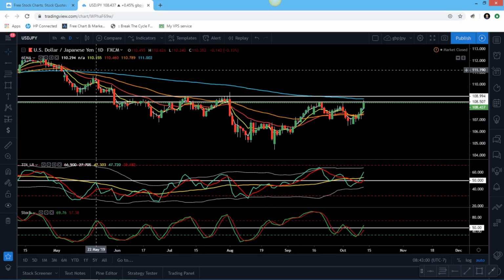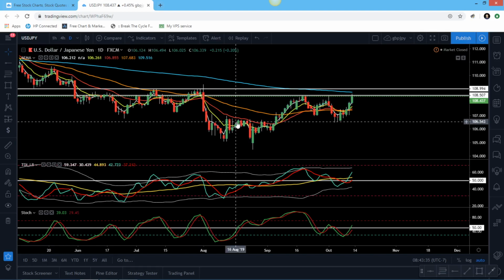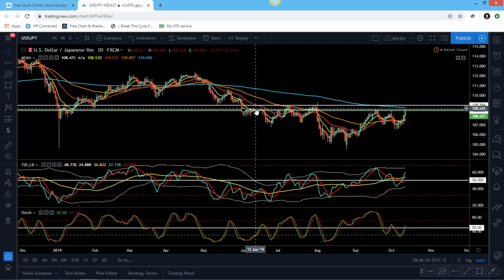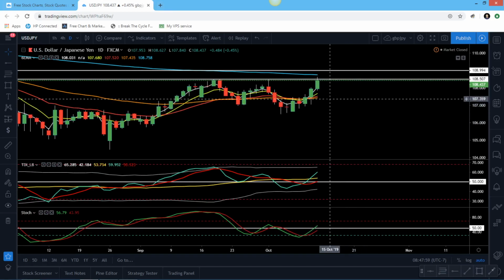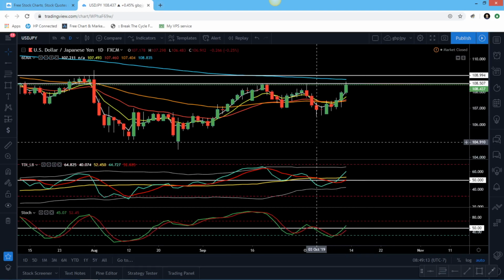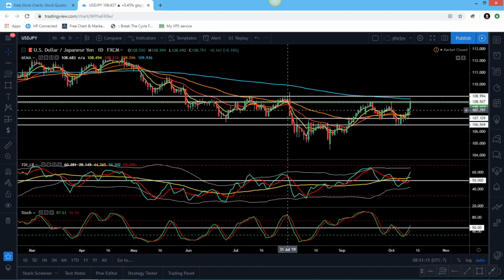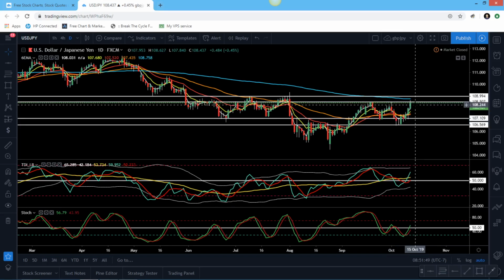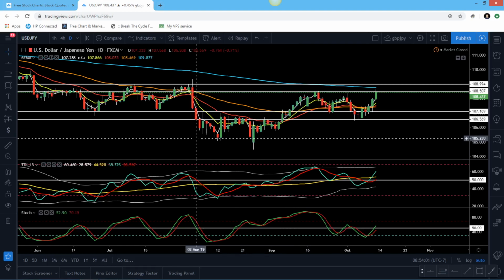Forex Analysis for USDJPY 10-13-19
Hey there everyone, hope all is well!! Here is a quick breakdown of UJ and where it could be expected to head one way or the other for the week.

I do trade other pairs as well I've just really got my eye on UJ going into the week. If there are some other pairs you would like me to go over and mark up.

Again thank you everyone for checking out my videos and content.

Remember trading foreign exchange or cryptocurrencies on margin carries a high level of risk, and may not be suitable for all investors.

Before deciding to trade foreign exchange you should carefully consider your investment objectives, level of experience, and risk appetite. The possibility exists that you could sustain a loss of some or all of your initial investment and therefore you should not invest money that you cannot afford to lose. You should be aware of all the risks associated with foreign exchange trading, and seek advice from an independent financial advisor if you have any doubts.